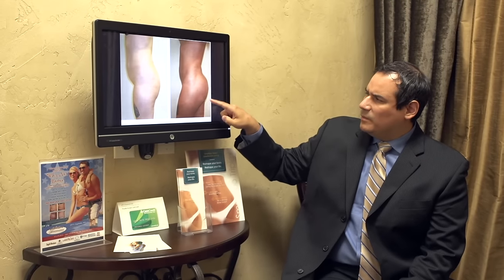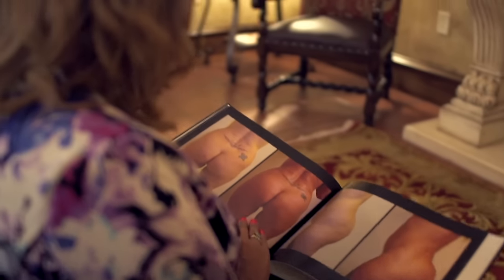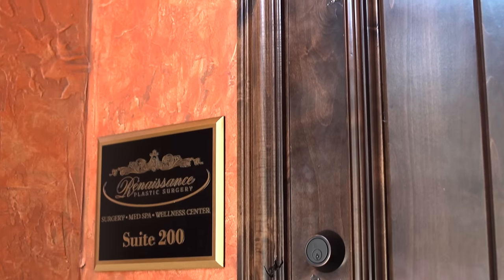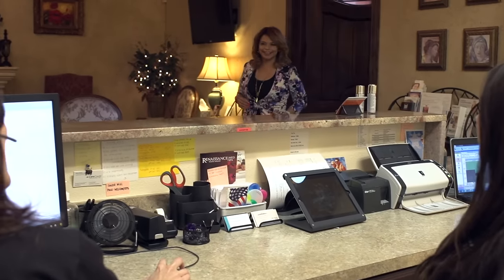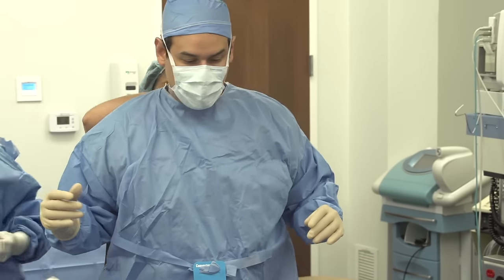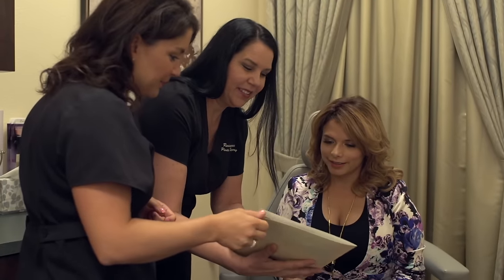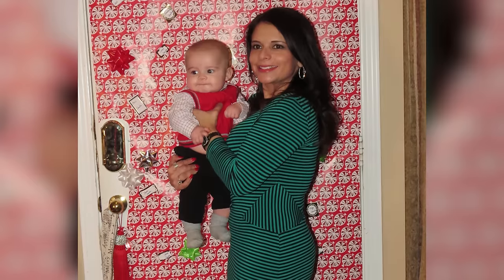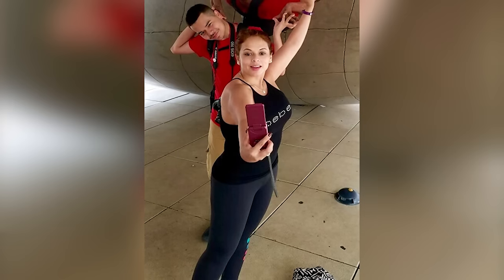Patient Story: Jessica - Brazilian Butt Lift with Dr. Jeff Angobaldo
See how Dr. Jeff Angobaldo of Renaissance Plastic Surgery was able to help Jessica with a unique procedure called the Brazilian Butt Lift that utilizes the patient's own body fat.